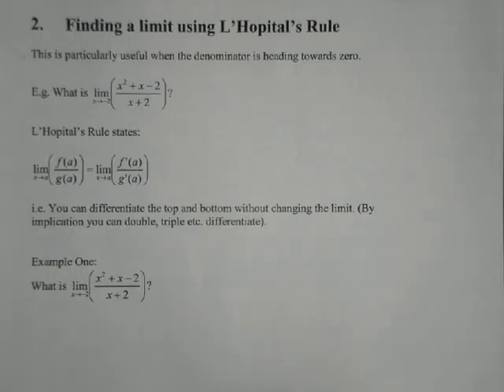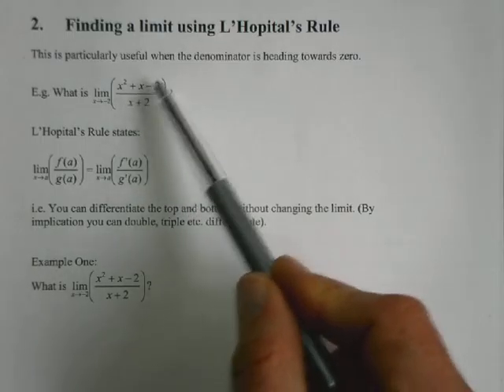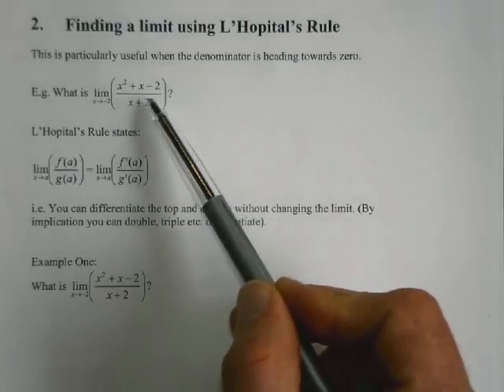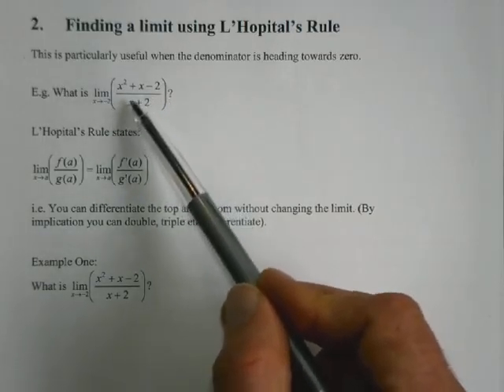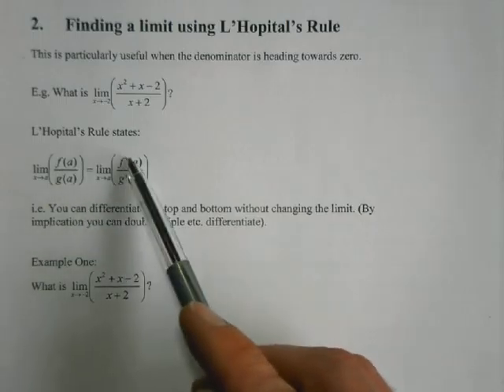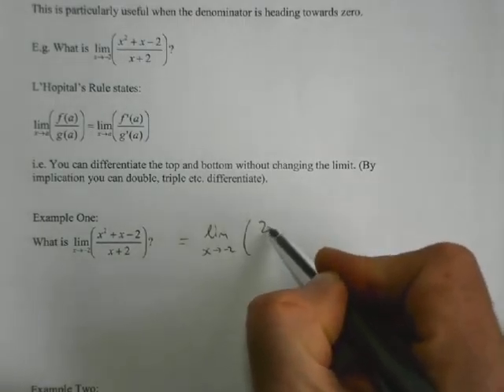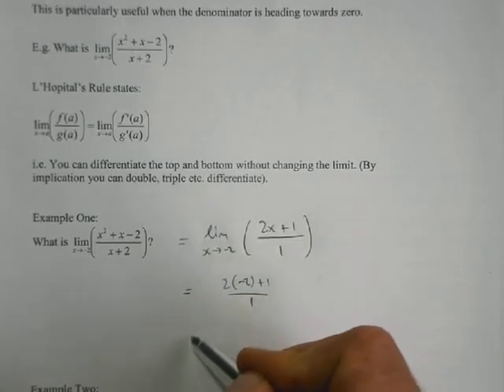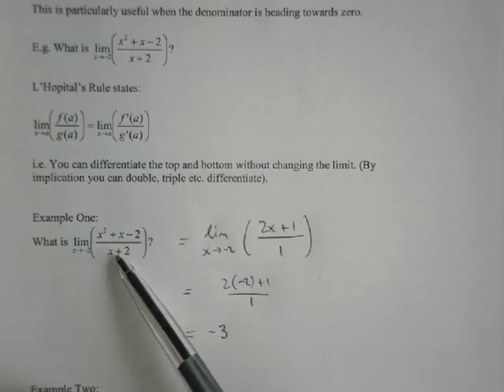Algebra Series part 2.1